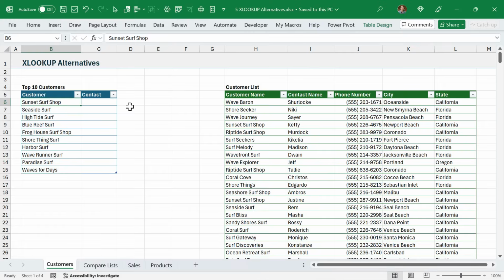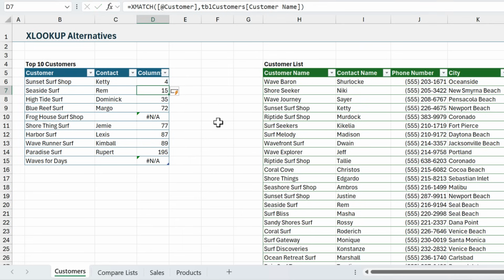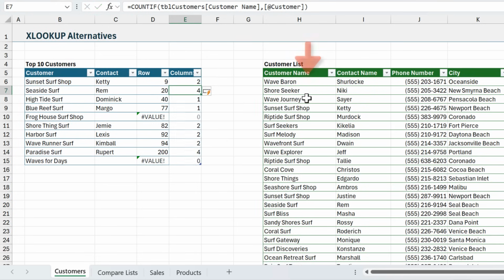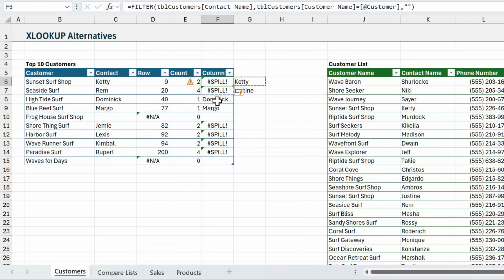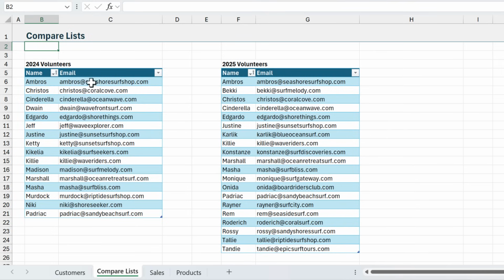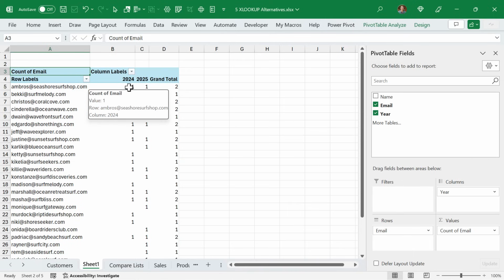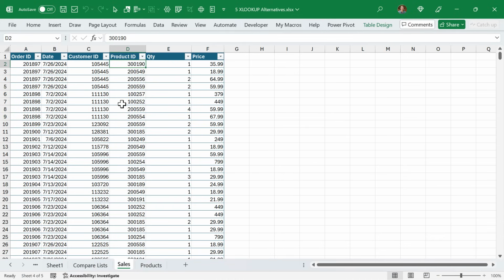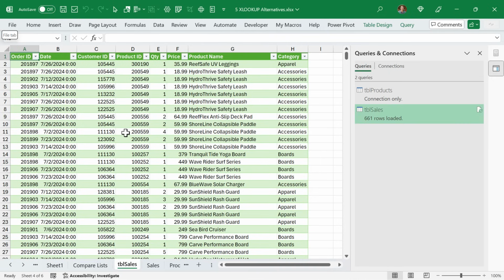5 XLOOKUP Alternatives I Can’t Live Without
Looking for powerful alternatives to XLOOKUP? Whether you're working with older Excel versions or need more flexibility, these five methods will transform how you handle lookups!

🔍 Here’s what you’ll learn:
1️⃣ Matching Row Number – Find the row number of a matched value without XLOOKUP.
2️⃣ Count Results – Determine how many times a value appears in your data.
3️⃣ Multiple Results – Return multiple matching values dynamically.
4️⃣ Compare Lists – Quickly spot differences and similarities between two lists.
5️⃣ Automating Lookups – Speed up workflows with advanced formulas and automation.

🔥 Bonus: I’ll also share some Excel tricks to make these techniques even more efficient!

🔗LINKS

🎓 Become an Excel expert by joining our Power Query Pro Course

Related Content:
✅ Excel Tables Tutorial: Beginners Guide for Windows & Mac

00:00 Introduction
00:14 1. Matching Row Number
02:12 2. Count Results
02:50 3. Multiple Results
04:41 4. Compare Lists
07:19 5. Automating Lookups